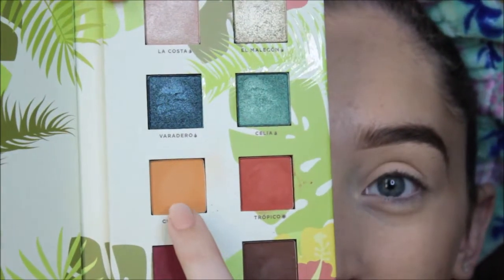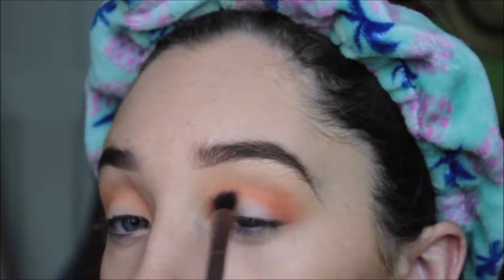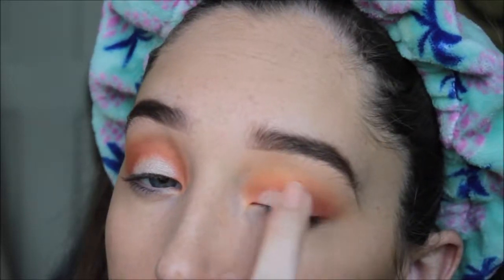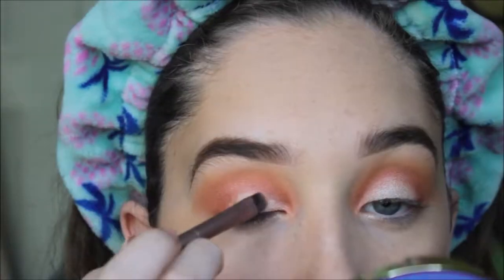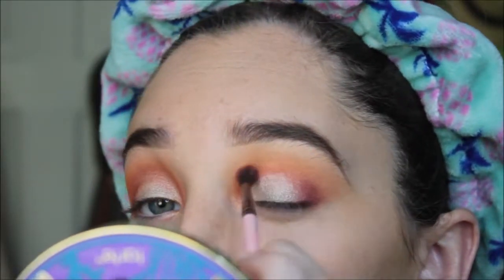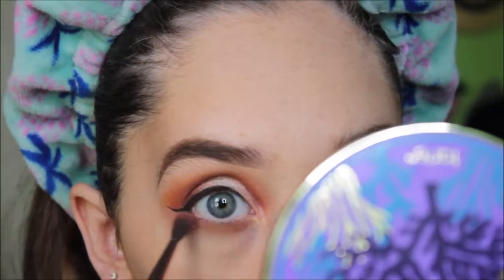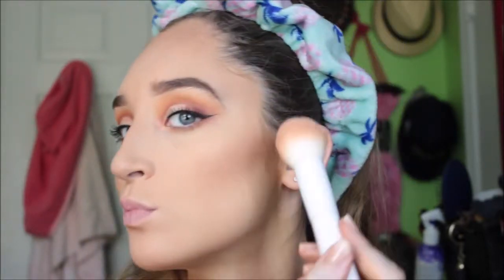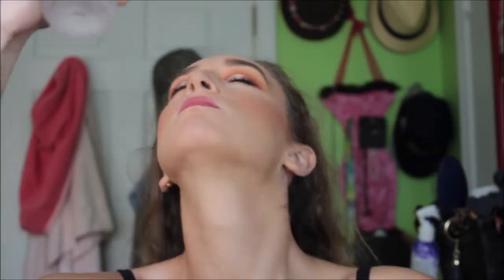Everyday Glam Makeup ft. Alamar Palette! │Vivian │Easy Makeup!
Hey guys! So today I wanted to show you a easy more dressy/everyday soft glam makeup! I used the Alamar Cosmetics palette and let me tell ya, it's awesome! Sorry for the heavy intro lol, probably tmi but I just felt like I needed to let you guys in on why I might've seemed like I was acting weird.

Products Used
*Alamar Cosmetics Reina Del Caribe Vol. 1
*Maybelline EyeStudio Gel Liner in Black
*LA Colors I love makeup Contouring palette
*L'Oreal Glam Bronze Bronzer
*Real Her Blush Kit (got it in a boxycharm)
*Becca Cosmetics Moonstone Highlighter
*Beauty Creations Liquid Lipstick in Sweet Heart

Love,
Viv